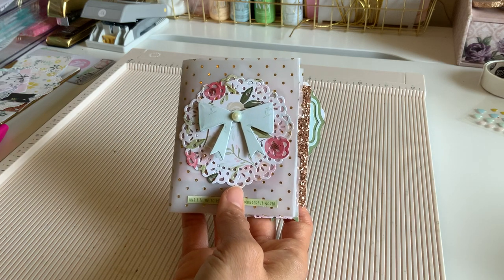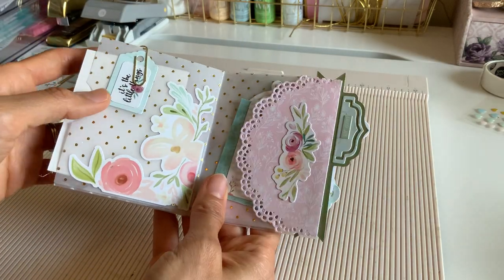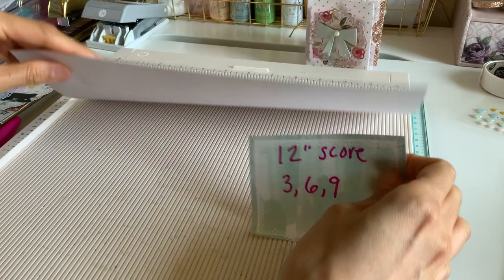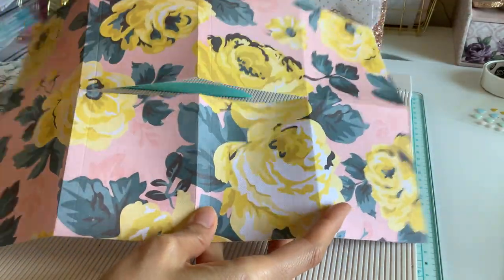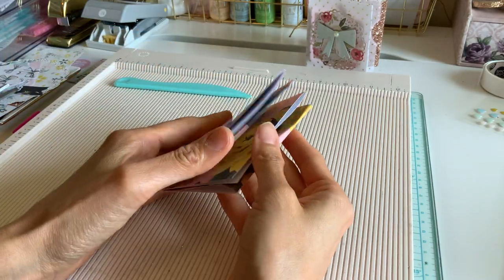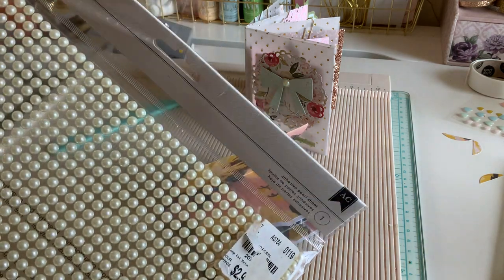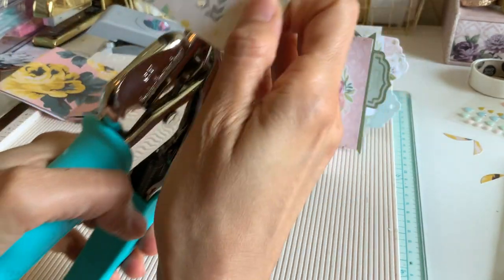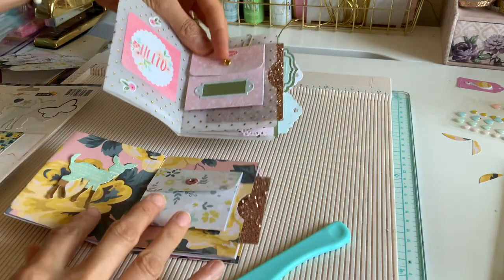Easy Junk Journal & Mini Album Method NO BINDING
Hi Everyone! This is one of the easiest junk journal/ mini albums I ever created and 100% inspired by Liz The Paper Project. She has amazing tutorials I recently discovered 😍
I have changed my measurements and added a few fun things but hope you love it! Thank you Liz!

Vellum paper with dots

Gold clips

Carta bella flora